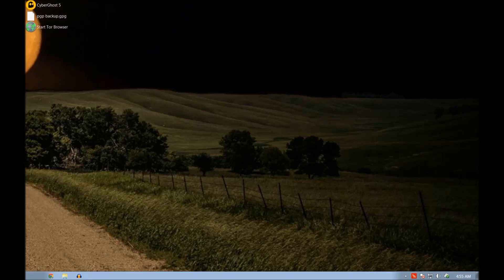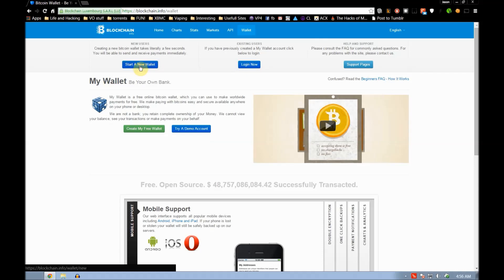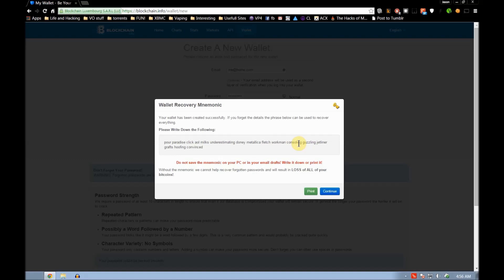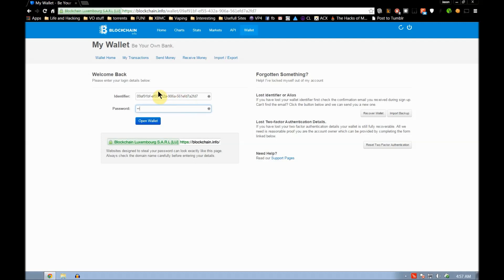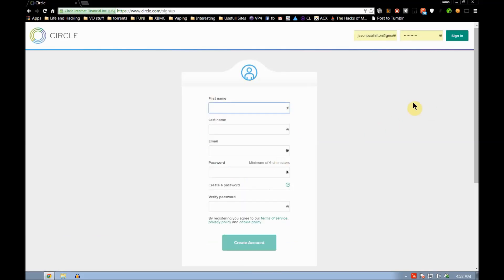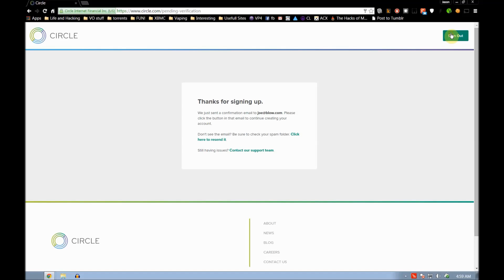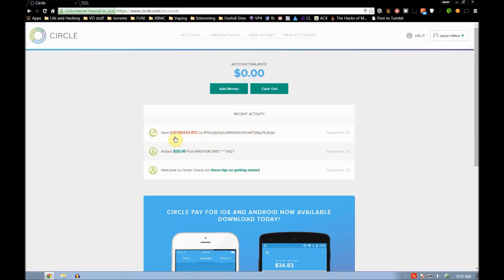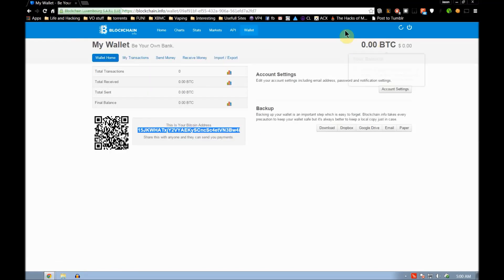Video #9 - Instantly Buy Bitcoin Using Debit or Credit Card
Opening music created with Groovemaker 2 by Jason P. Hilton

Let's explore together. Join me by watching all of the videos in the playlist - Dive Into the Deep Web With Me!